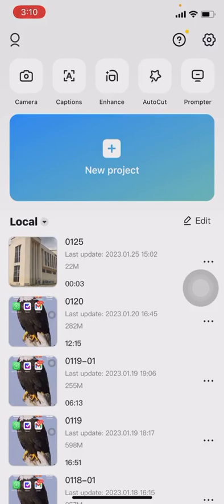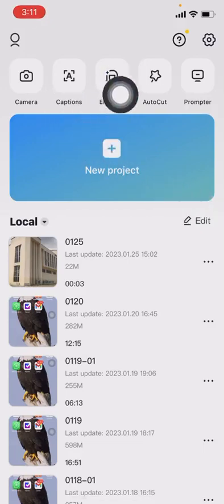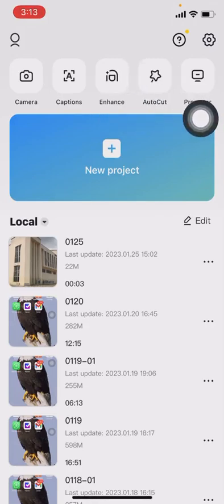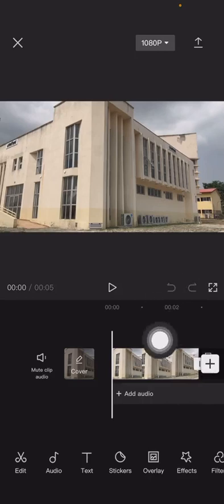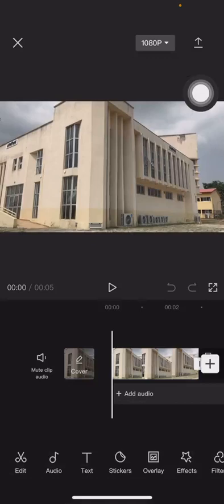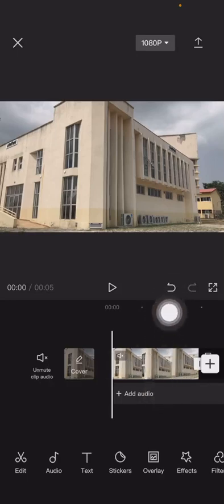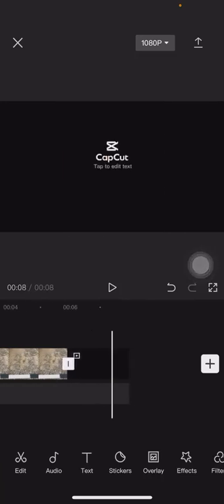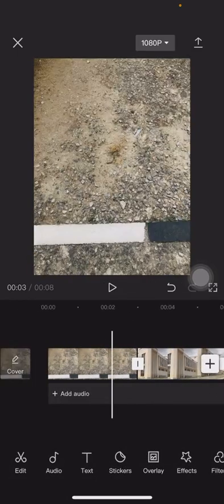UNDERSTANDING THE INTERFACE OF CAPTCUT (part 1)